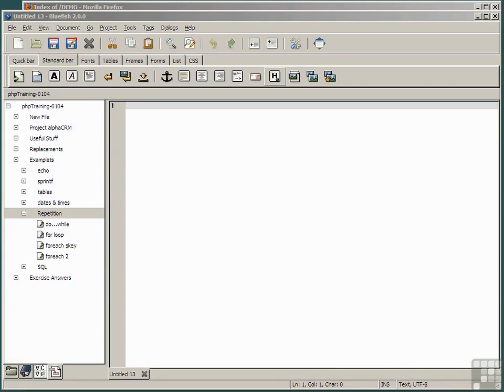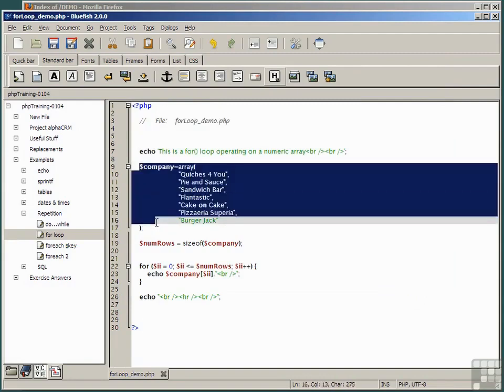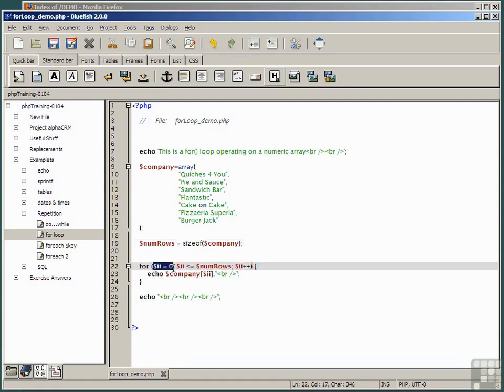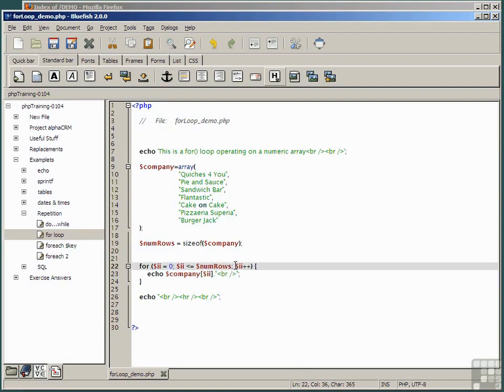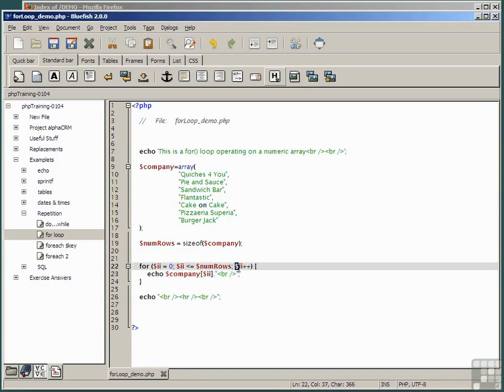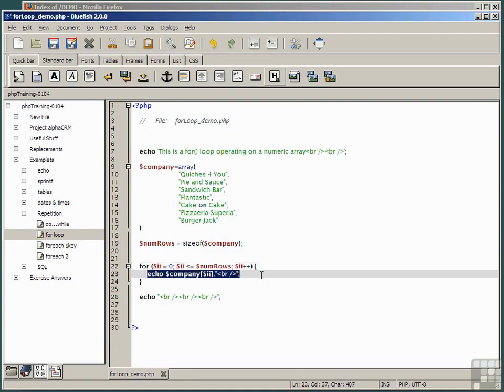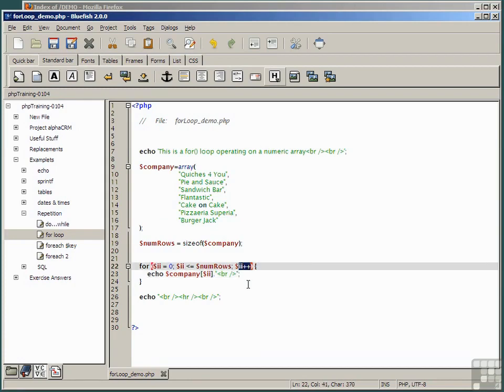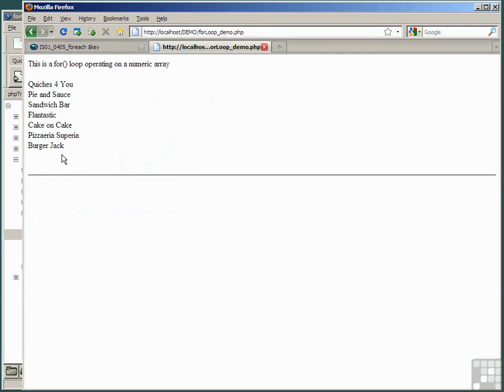PHP and MySQL Tutorial For Beginners 2021 - Repetition - for Loops - LEC #51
[{(Owner information)}]

From: Lahore.